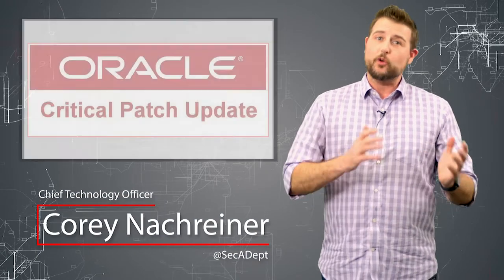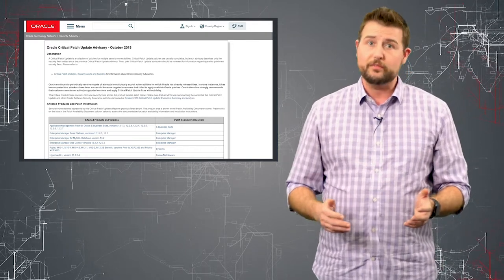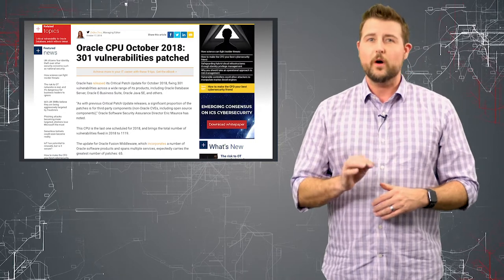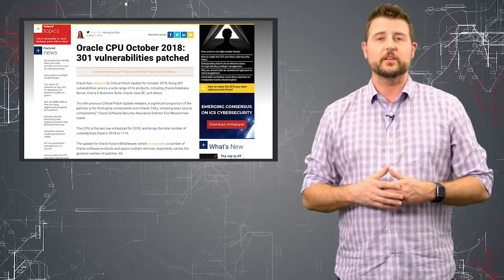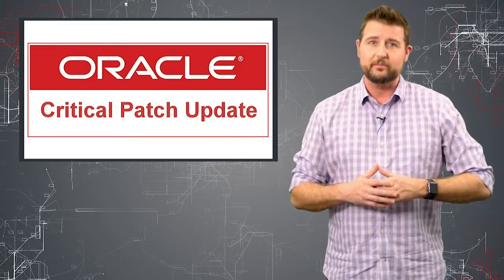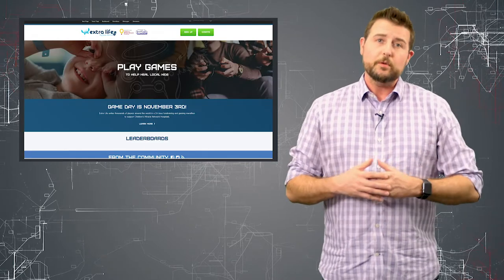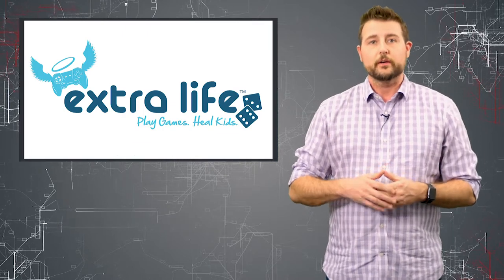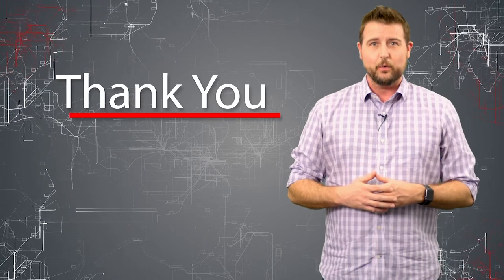Q3 2018 Oracle CPU - Cyber Security Awareness Month